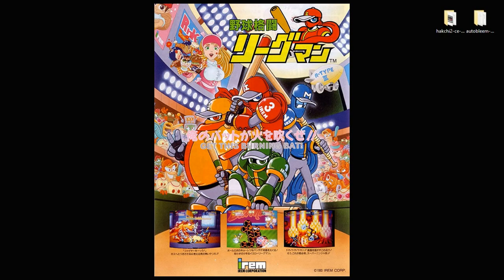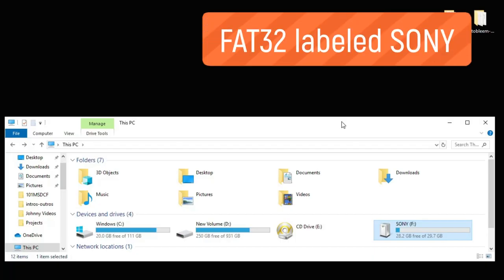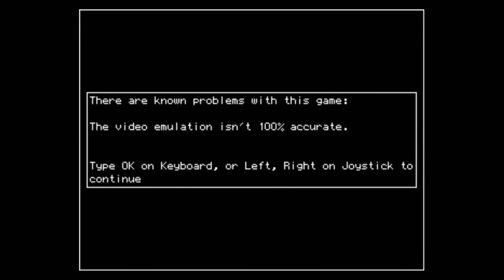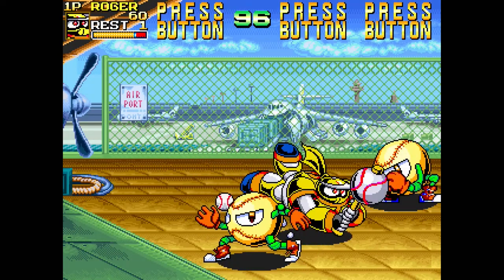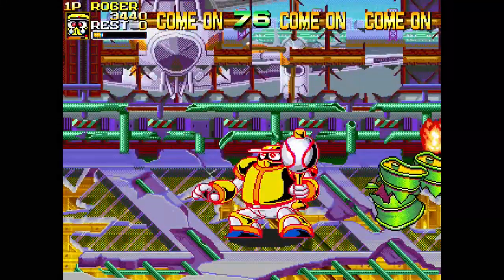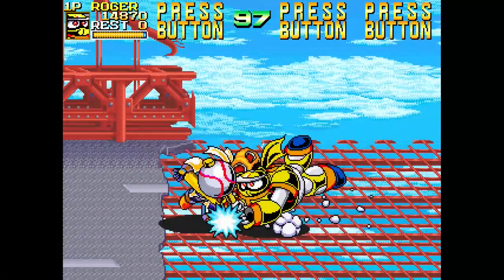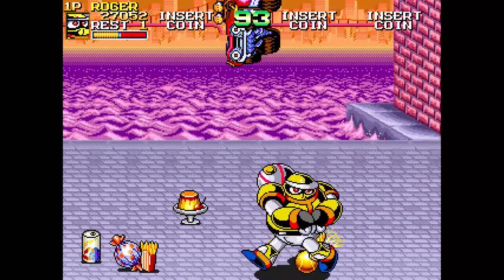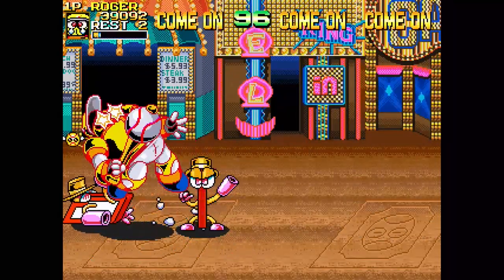Will it Run on the Minis? | Ninja Baseball Bat Man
For the past two years I have gotten a massive amount of requests for Ninja Baseball Bat Man on the minis. Well thanks to the efforts of KMFDManic we have this running really well on the NES and SNES Classic, Genesis Mini, and Playstation Classic!